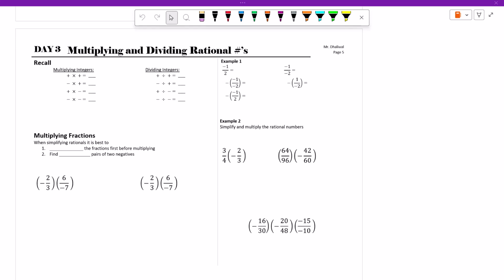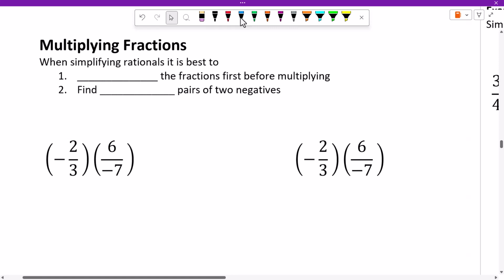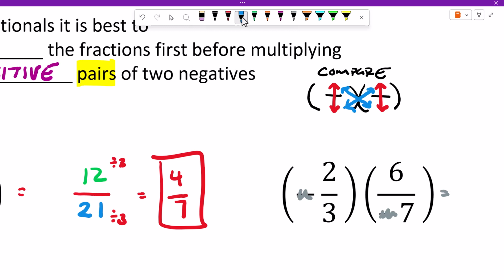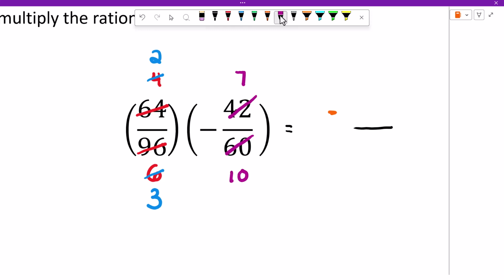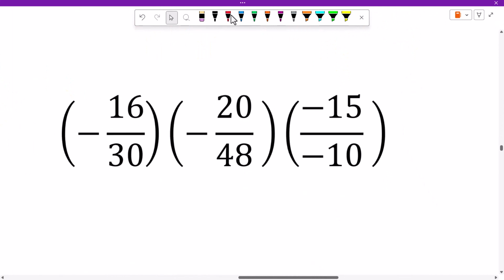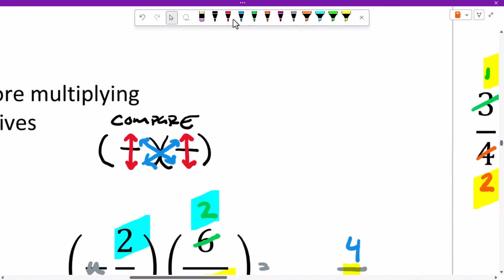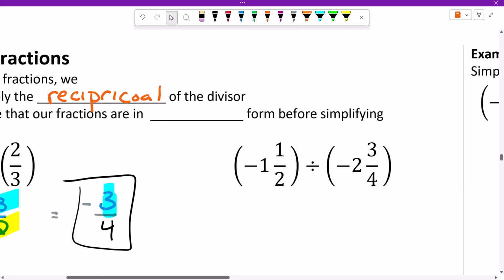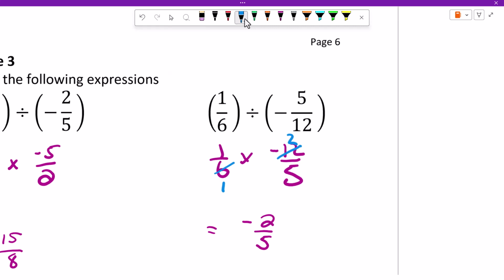2023 | math9 | unit2 lesson3 part1v2